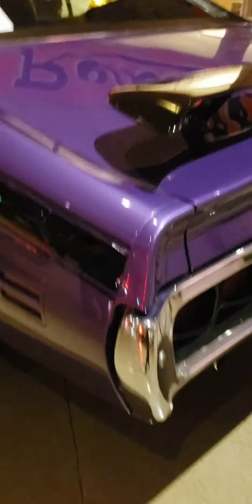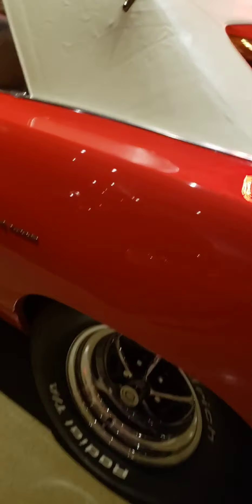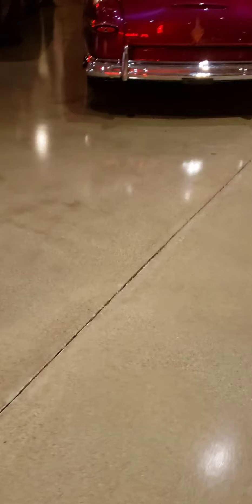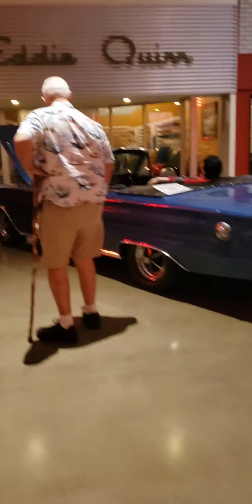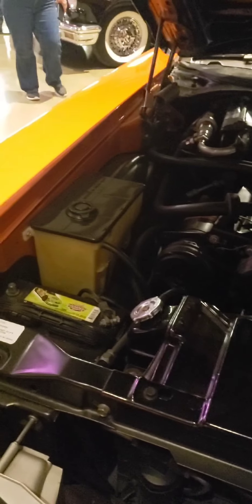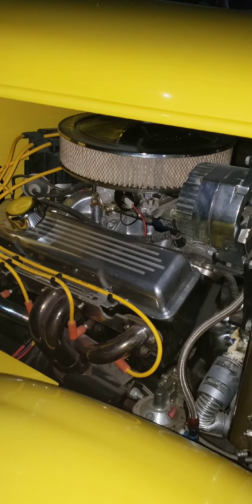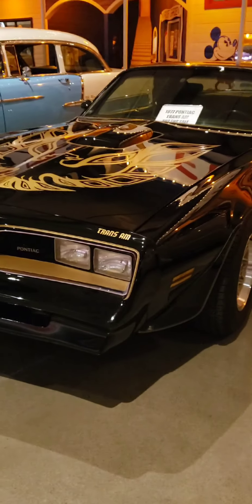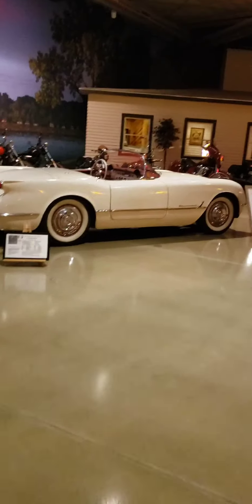The Okoboji Automotive Museum Tour